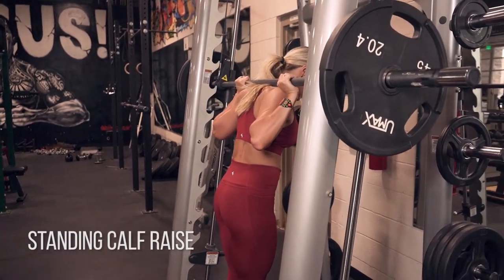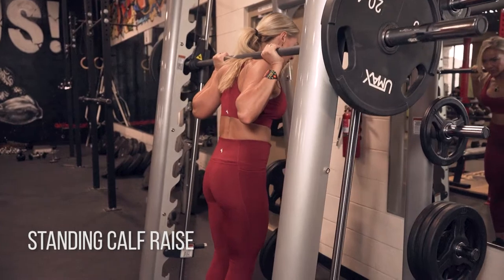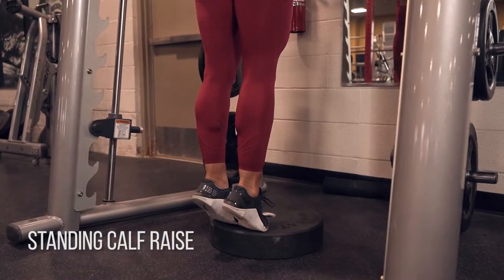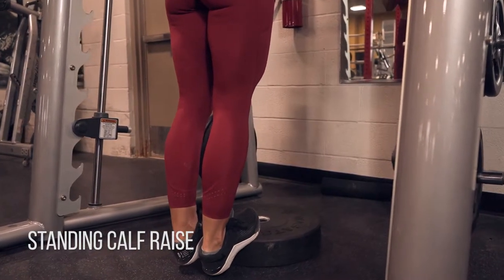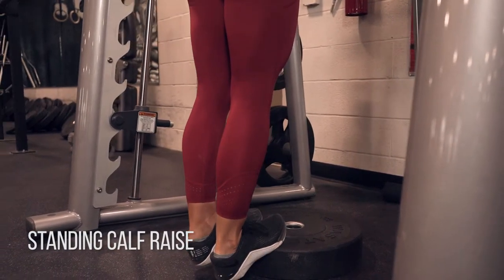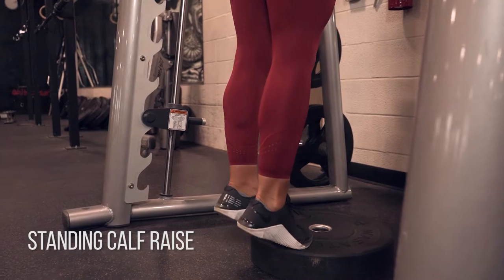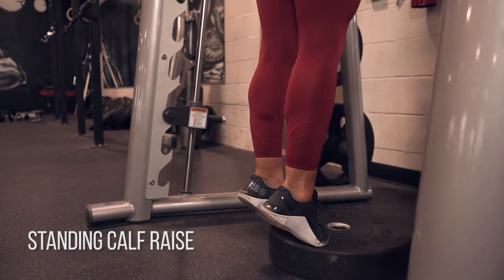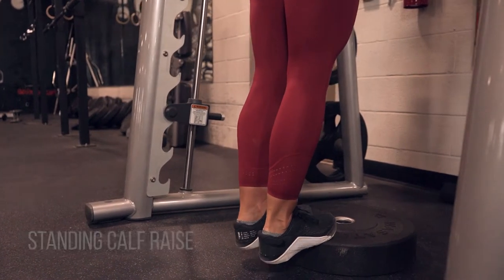Standing Calf Raise